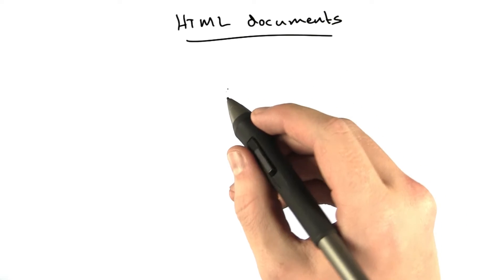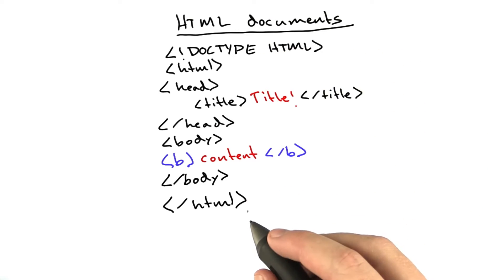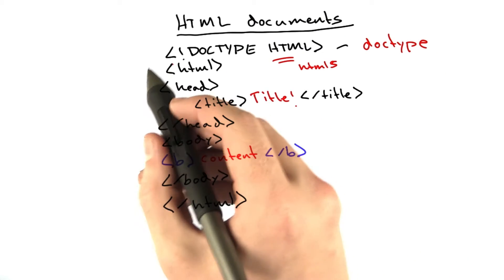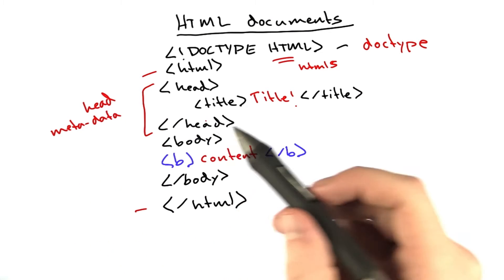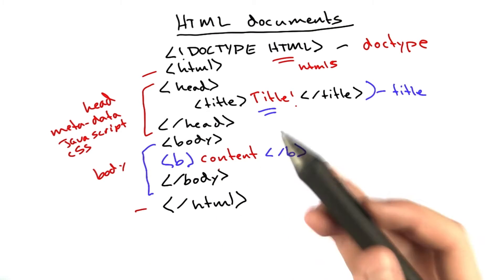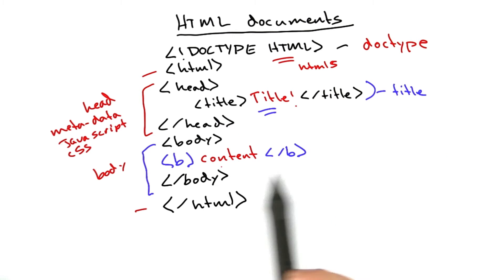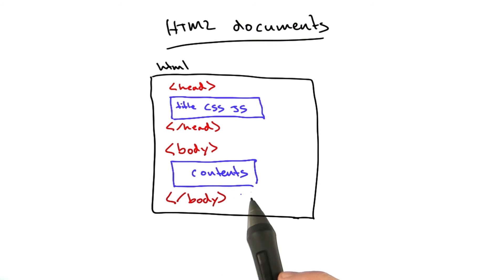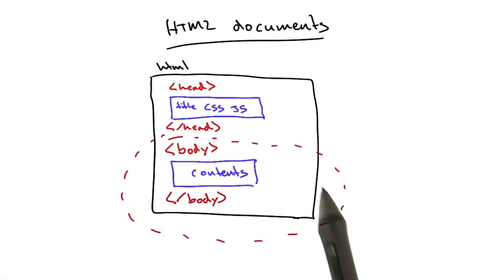Document Structure - CS253 Unit 1 - Udacity